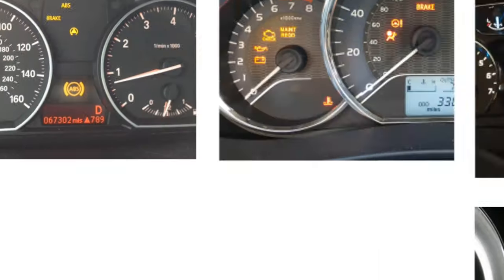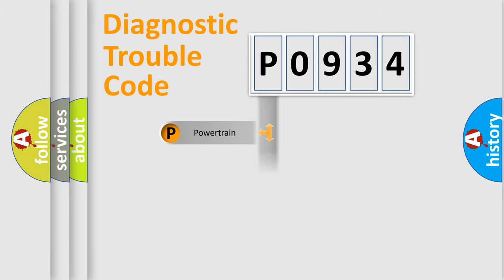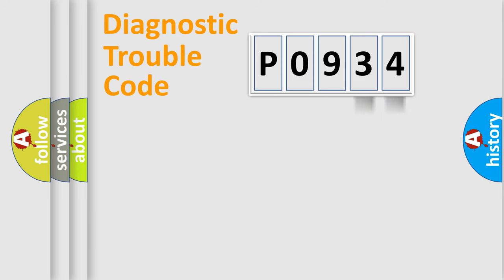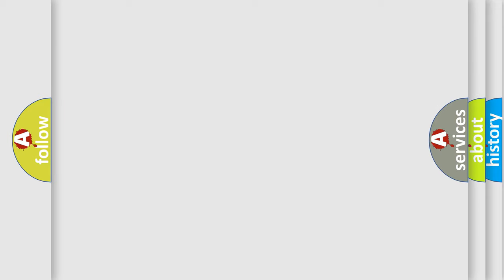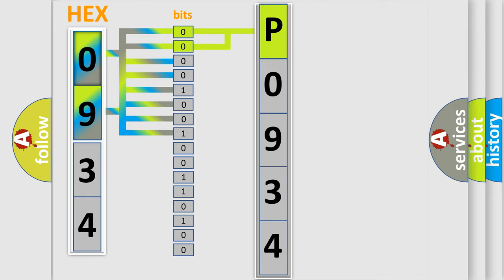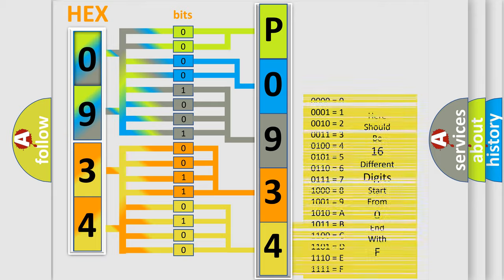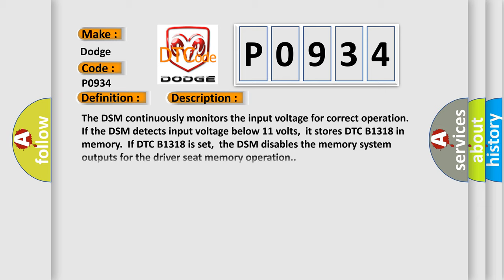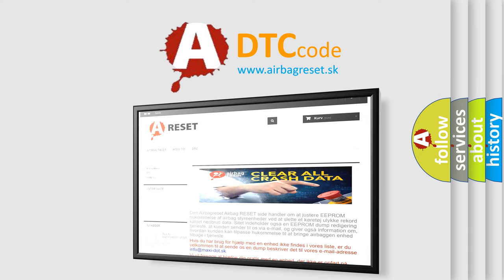DTC Dodge P0934 Short Explanation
Contents:
0:21 Basic DTC analysis according to OBD2 protocol standard.
1:48 Insight into programming
2:58 A diagnostically understandable description of the Diagnostic Trouble Code
3:05 Basic error definition

Make:
Dodge
Code:
P0934
Definition:
Battery Voltage Low
Cause:
The DSM continuously monitors the input voltage for correct operation.If the DSM detects input voltage below 11 volts,it stores DTC B1318 in memory.If DTC B1318 is set,the DSM disables the memory system outputs for the driver seat memory operation.